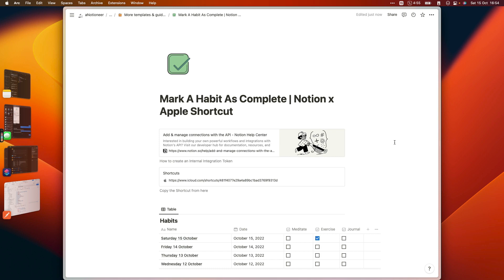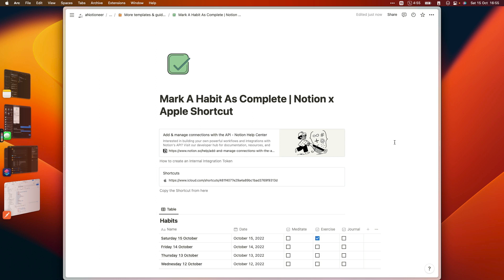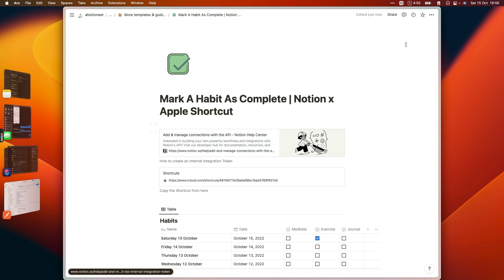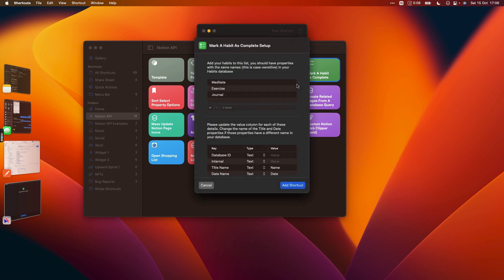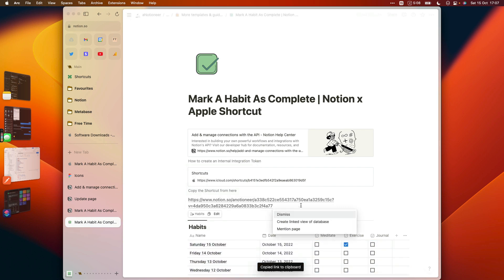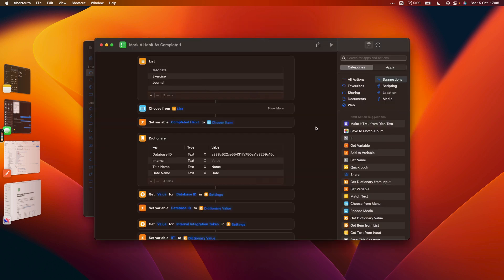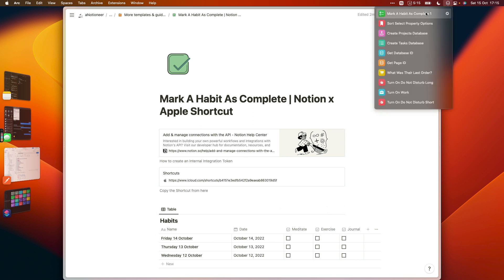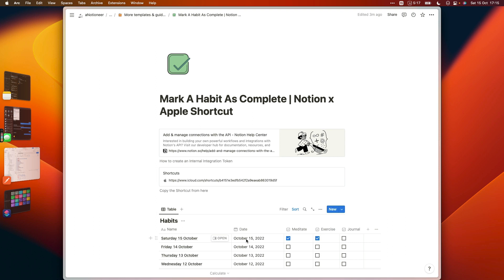Mark Habits As Complete In Notion From An Apple Shortcut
This shortcut lets you mark habits as complete and creates new pages for today's habits, without opening Notion. It works with any habit tracker database, not just mine.

00:00 | Intro
00:44 | Creating an Internal Integration Token and copying the Shortcut
01:40 | Configuring the Shortcut
03:26 | Shortcut demo
04:13 | Outro